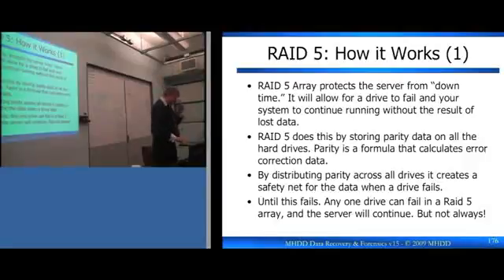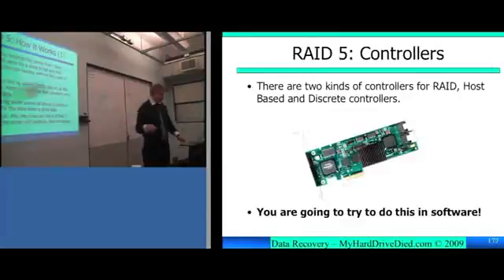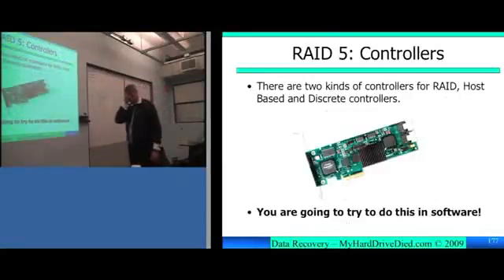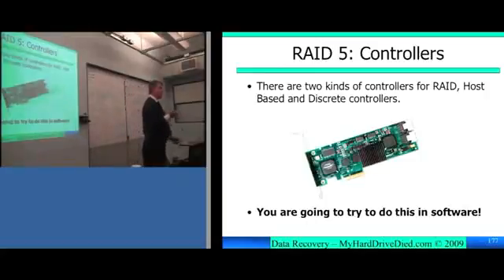Overview RAID Recovery vs Data Recovery SPKT clip6